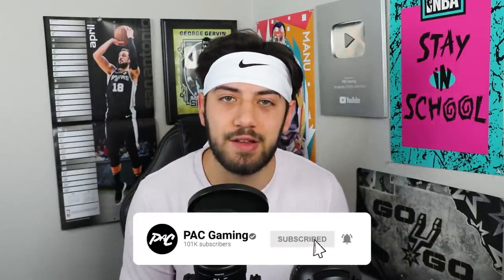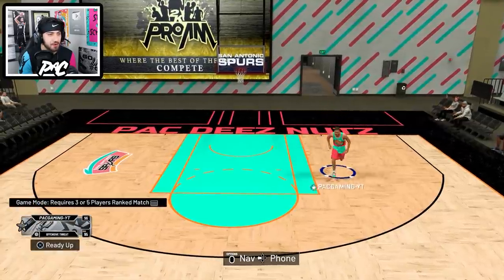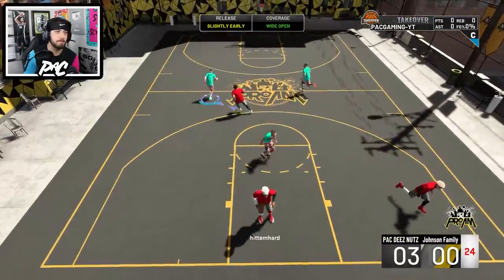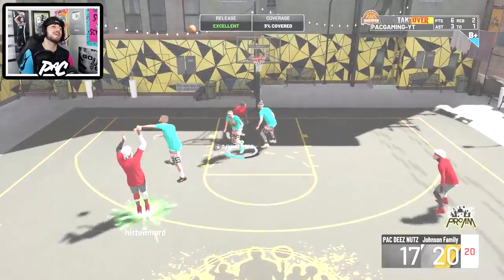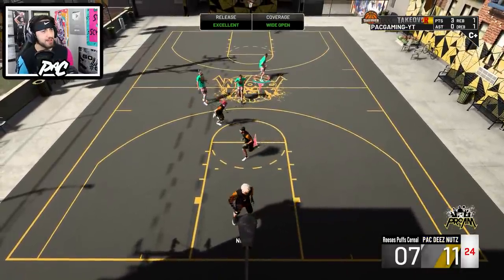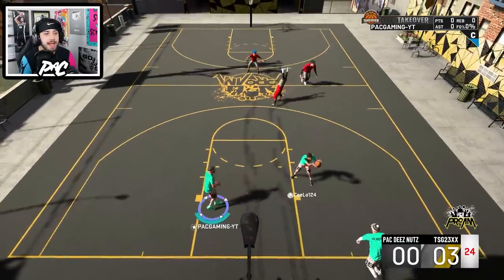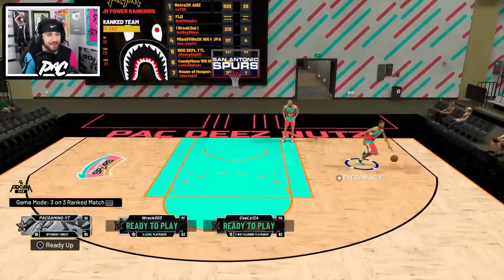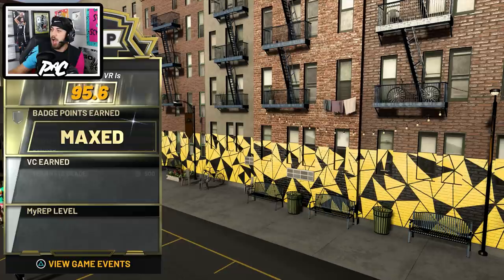HIGHEST ARC Jumpshot POSSIBLE In NBA 2K20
In this video I show you guys the jump shot that has the highest rainbow in NBA 2K20